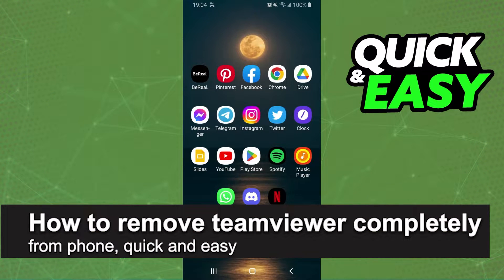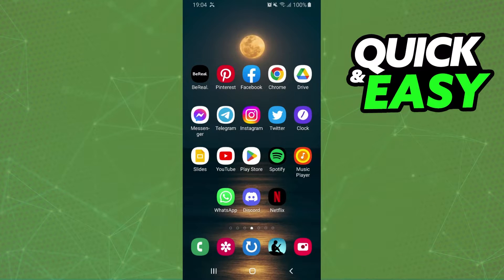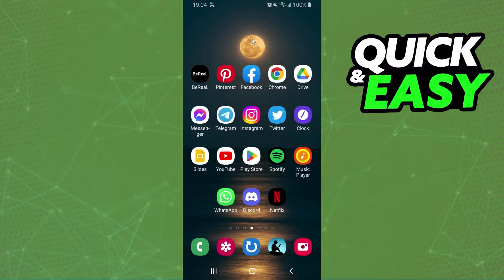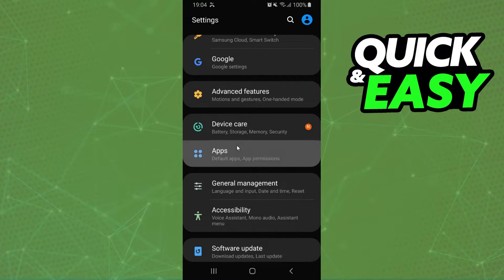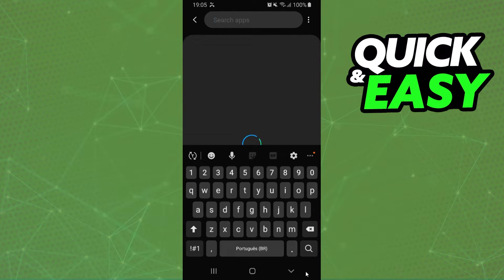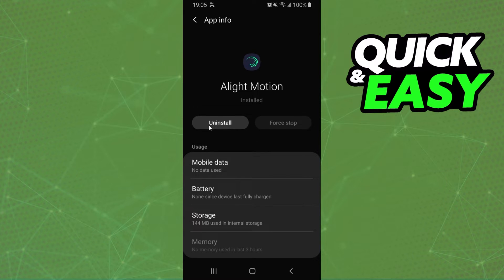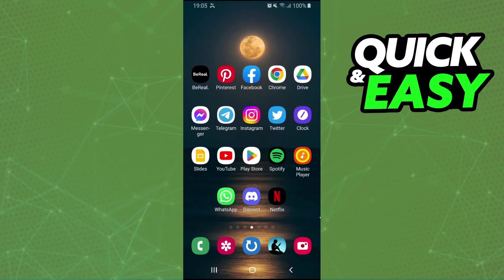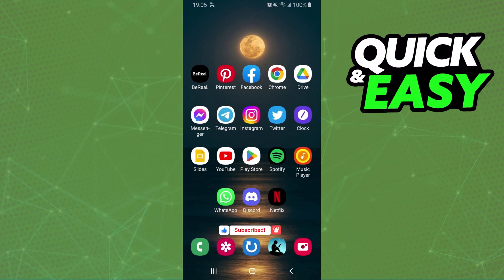How To Remove Teamviewer Completely from Phone (EASY)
In this video I will show you how to remove teamviewer completely from phone.

I hope I have helped you with the video!